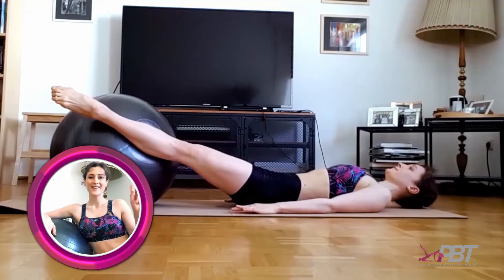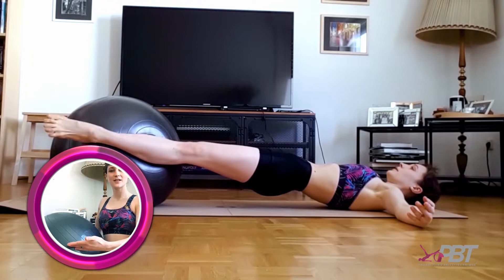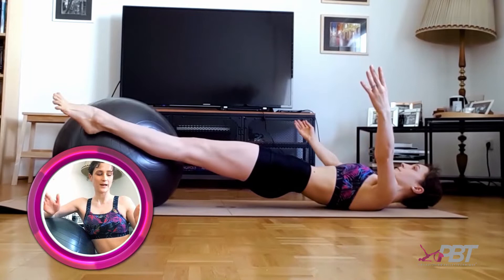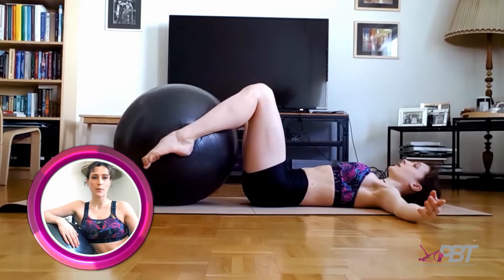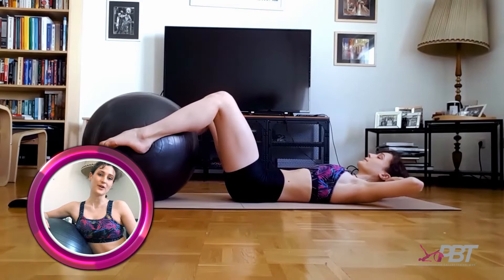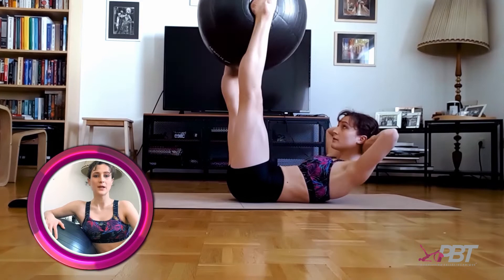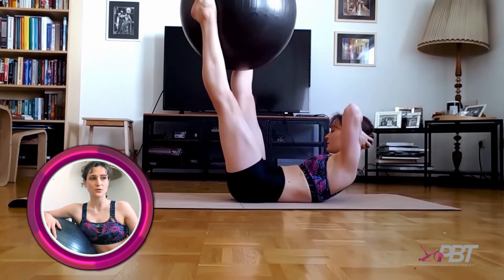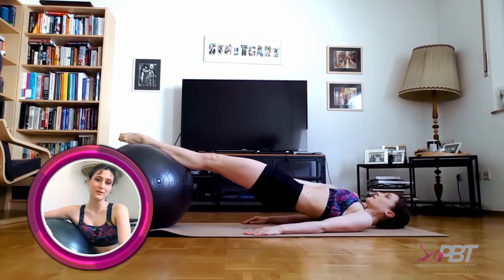Professional dancer Jessica Fyfe's PBT routine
Watch Jessica Fyfe-Hill, a soloist with the prestigious Das Stuttgarter Ballett in Germany. She talks about her love of PBT to assist her to keep ballet fit during this time of lockdown.

In this video, Jessica Fyfe-Hill shows some of her favourite PBT exercises with slight variations for professionals keeping the integrity and methodology of every exercise.

Jessica has also been a student of our PBT founder Marie Walton-Mahon and a former artist with The Australian Ballet

About PBT:
Progressing Ballet Technique (PBT) is a revolutionary program designed to improve dancers technique through training their muscle memory as well as prevent injury through correcting common faults in dancers technique. Originally designed for classical ballet, the program is now being used to strengthen students of all forms of dance and adults for general fitness & body awareness. The program is now being taught in over 3,000 dance schools worldwide in 40 countries and it is only the beginning.

About Marie:
Marie has been known for her creative teaching skills for almost 4 decades and has trained many professional dancers and teachers’ worldwide. She has experimented with outstanding success the use of muscle memory to improve students understanding of core stability, weight placement and alignment for over 20 years. Safe Dance training has been a passion for Marie as an educator for over 40 years. Each exercise in Marie's PBT Method has been developed with care and guidance with a team of physiotherapists. The program has now gone global and is being taught in over 3500+ schools.